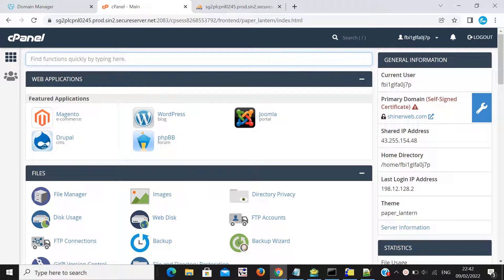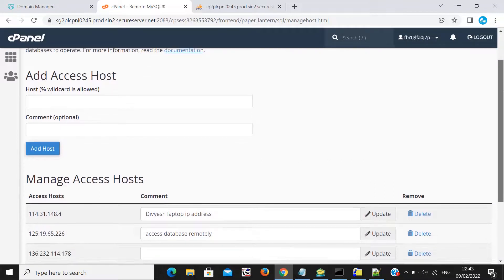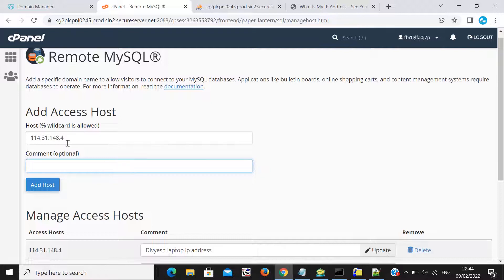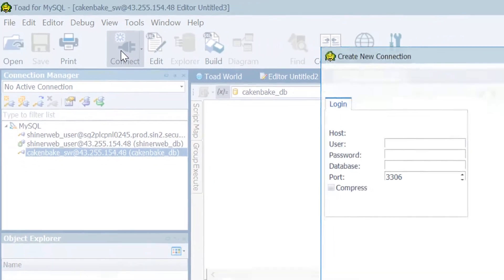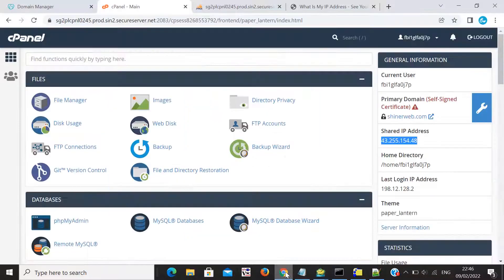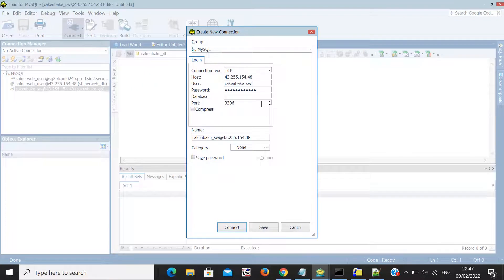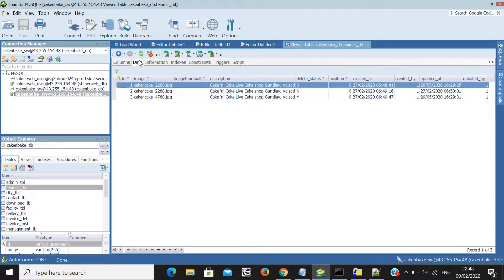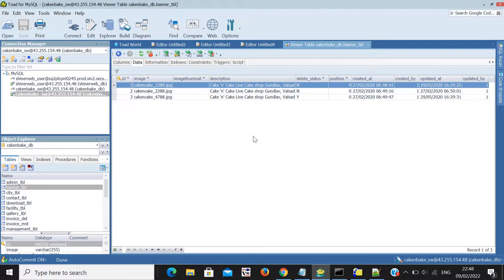How to access Godaddy database remotely?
Follow these steps to access Godaddy database remotely.

Step 1: Navigate to Godaddy web hosting control panel.

Step 2: Under the search bar search “mysql”

Step 3: Click on Remote MySQL

Step 4: Here you need to enter your PC or Laptop IP address which is allow visitors to connect to your MySQL databases.

Step 5: Once you enter Host name and comment then your host entry will saved.

Step 6: Now you have to open your Toad for MySql or Workbench software

Step 7: Now you can find your hostname and that host name you will get from you cpanel dashboard

Note* : Shared ip address is your Host name and still you will not get host name then please contact to your hosting provider.

Step 8: Enter all other details like username, password and database name as below

Step 9: Finally click on Connect

how to create database in godaddy | how to import database in phpmyadmin